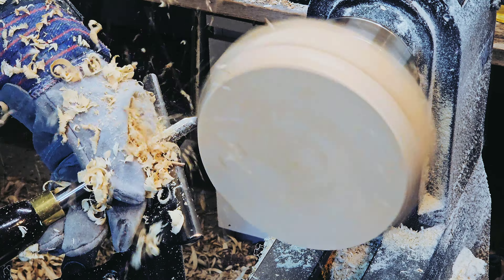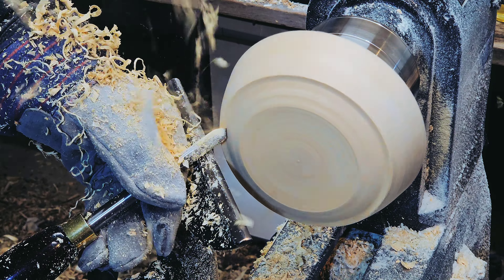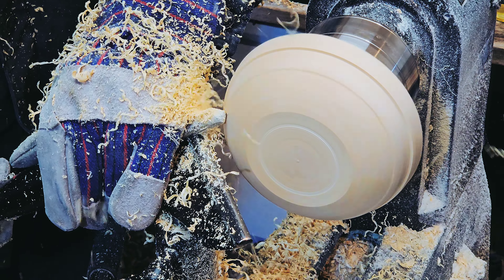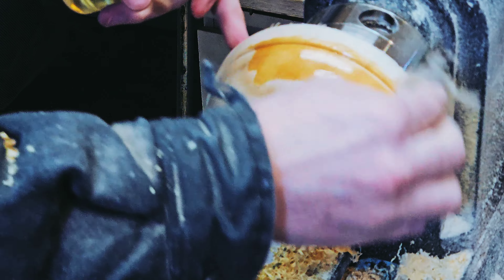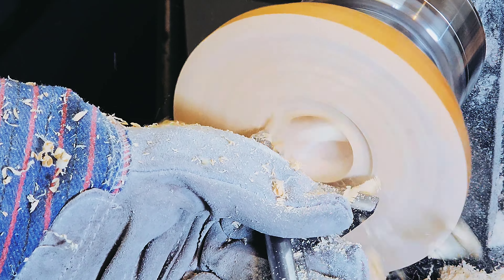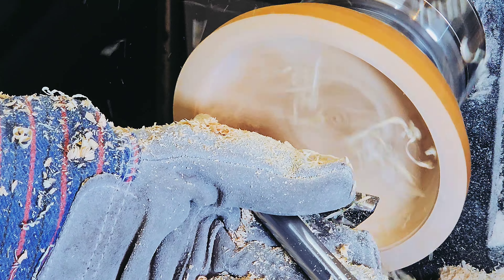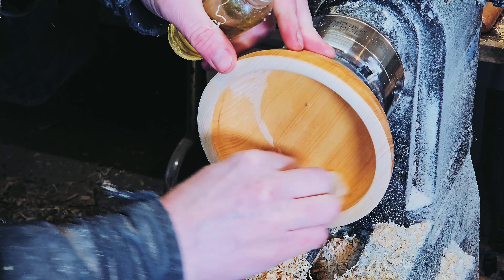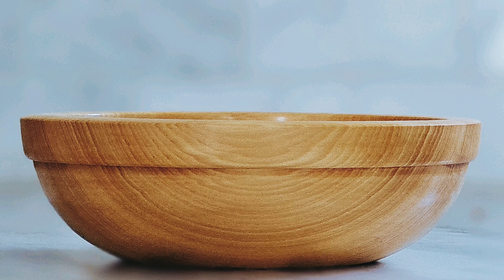What is Accoya Wood - and does it make a good bowl?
This bowl is made from a special wood called Accoya. What is that? It's really pickled Pine. This makes the wood dimensionally stable and is able to resist water damage for an incredible amount of years. In fact, I might just have the first dishwasher safe wood bowl!